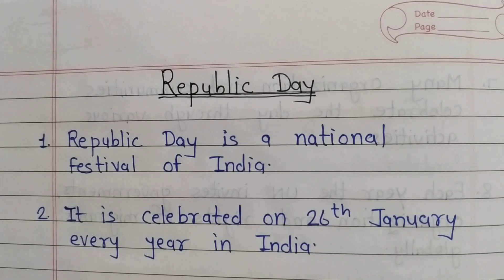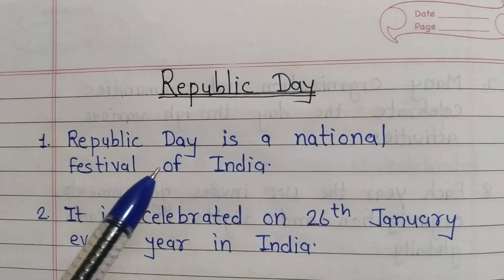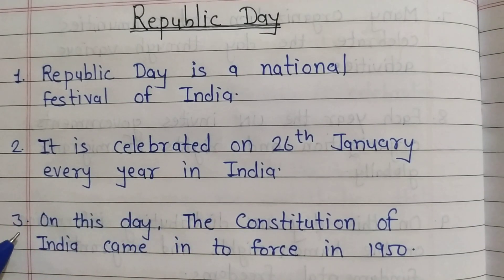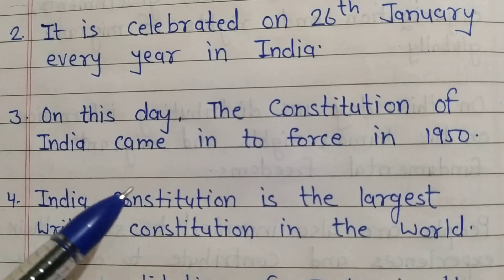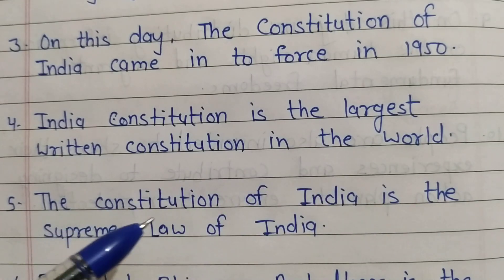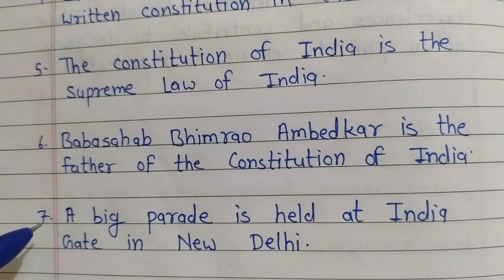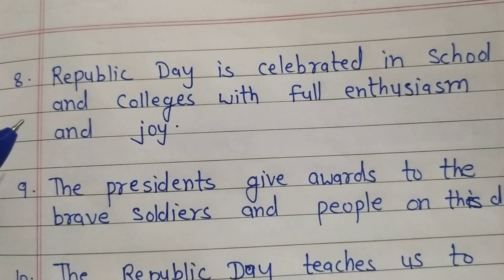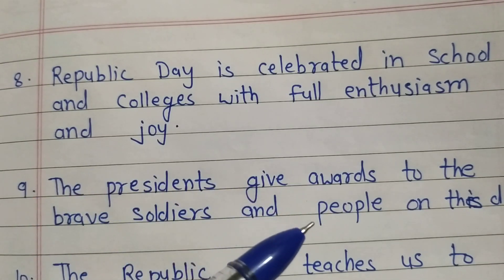10 lines essay on " REPUBLIC DAY " in english / Essay on Republic day in english